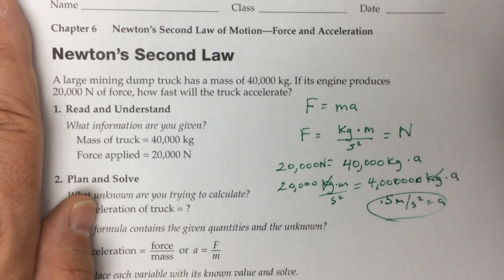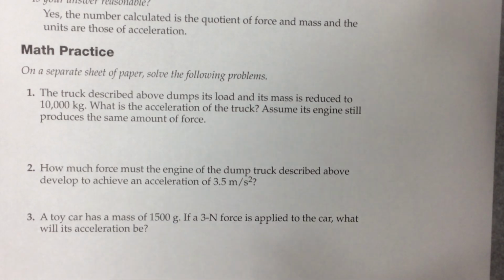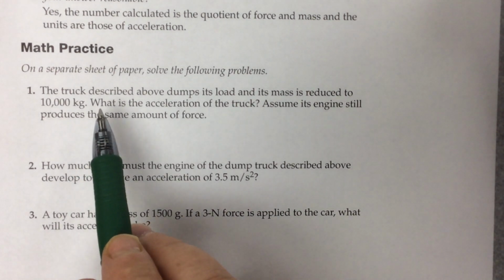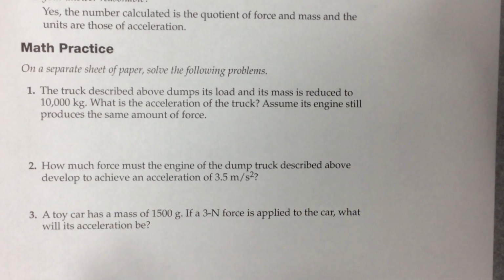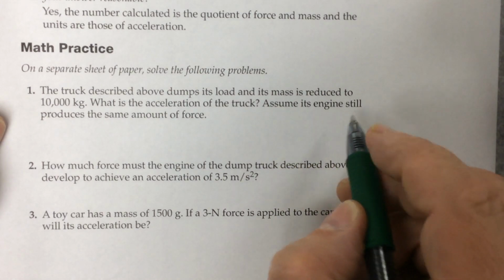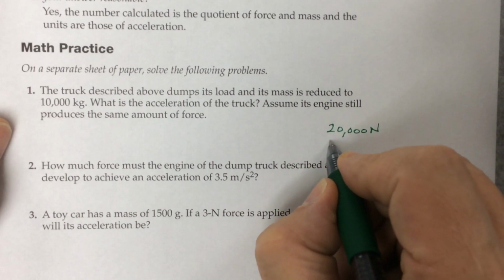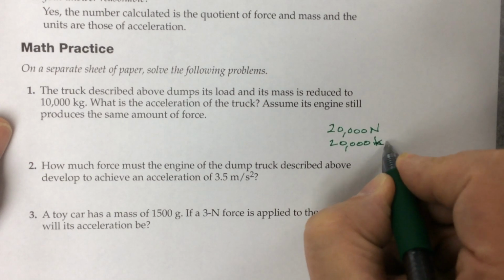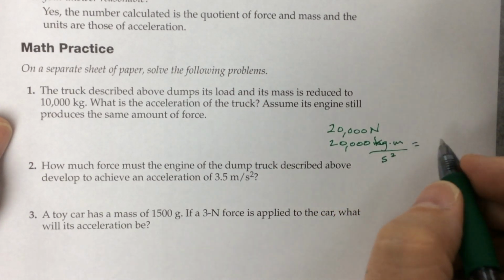Newton's 2nd Law